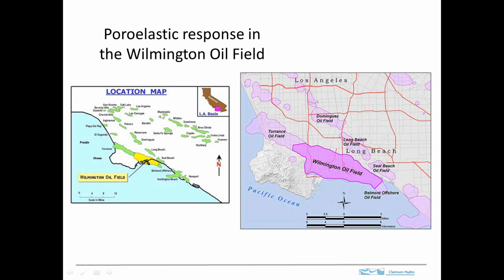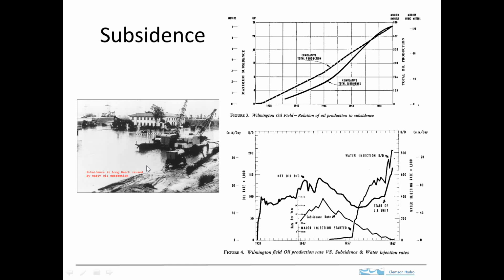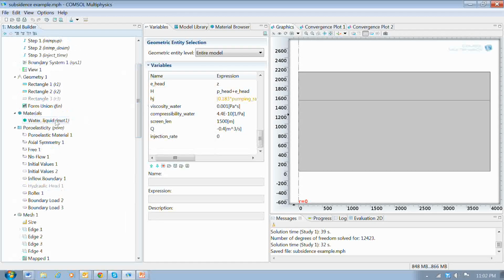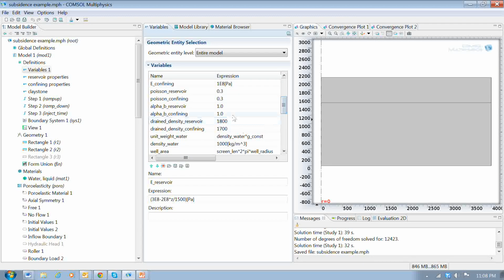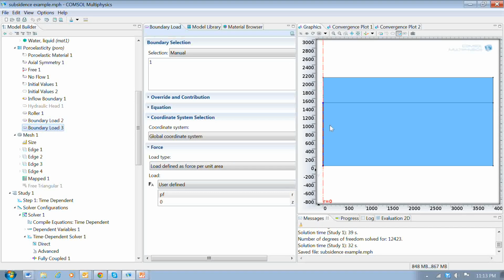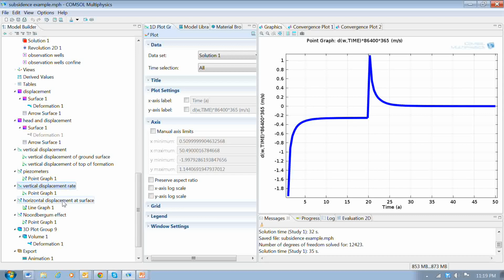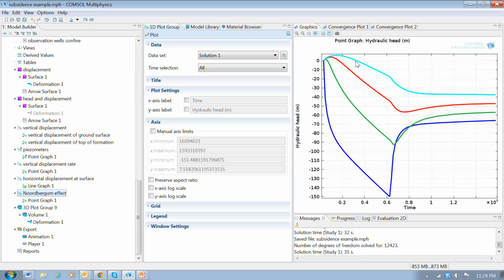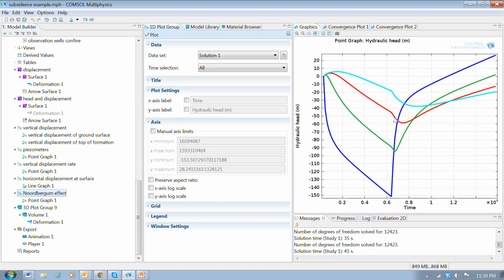Subsidence of the Wilmington Oil Field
This video describes a poroelastic analysis explaining subsidence of the Wilmington oil field in southern California.